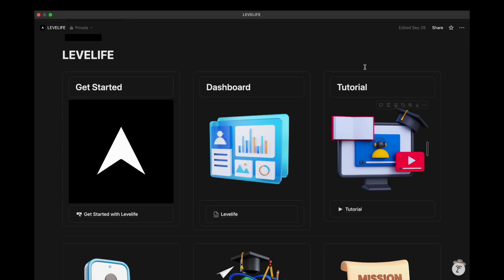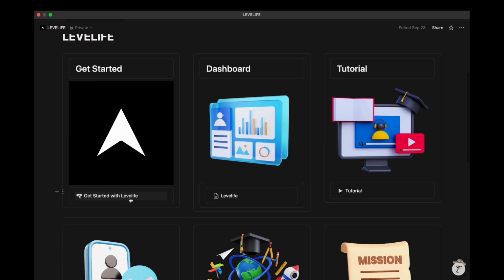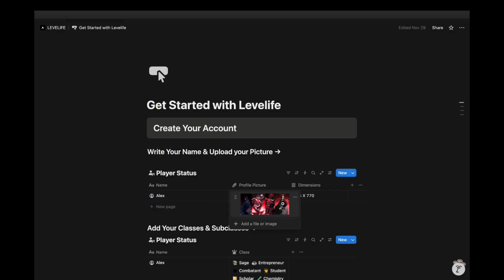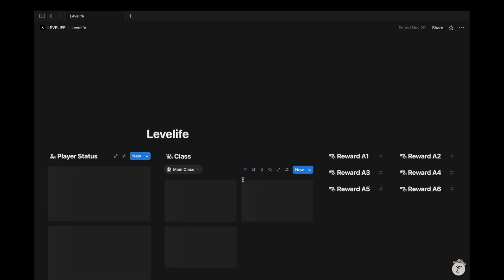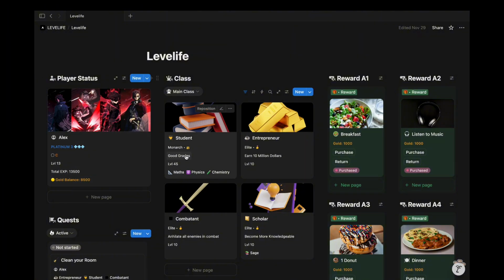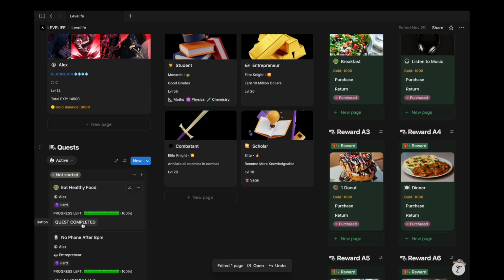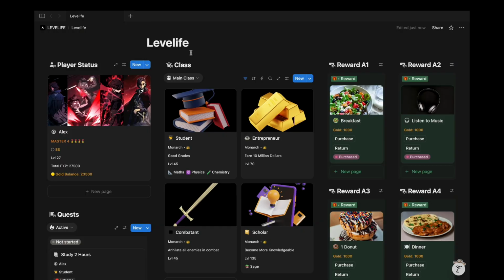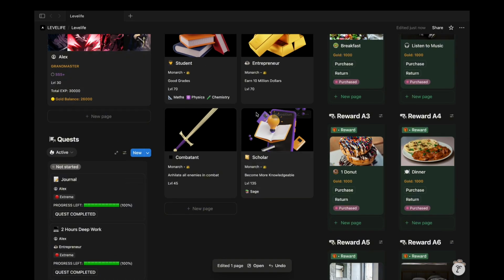Gamify Your Life with Notion (Levelife System)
Levelife System uses 8 Core Octalysis Framework from the Book Actionable Gamification to make hard work and achieving goals feel effortless in real life, it is the real life solo levelling system. Get Levelife system today and achieve goals effortlessly